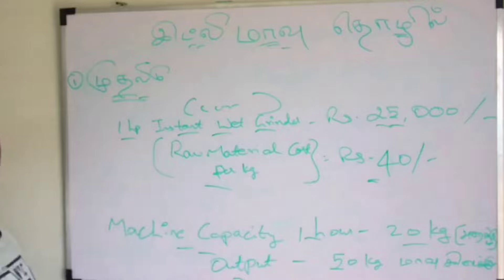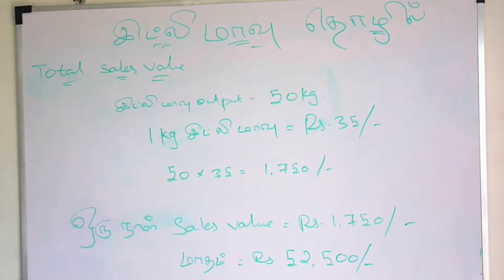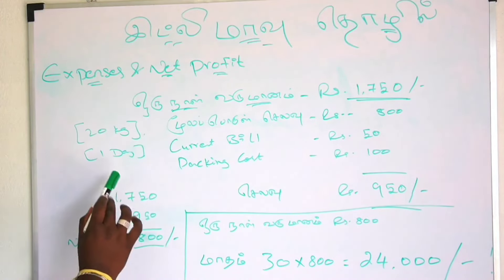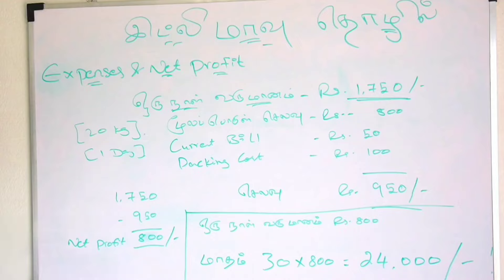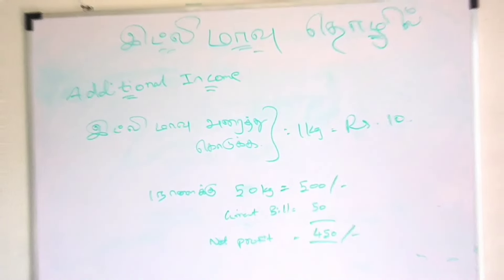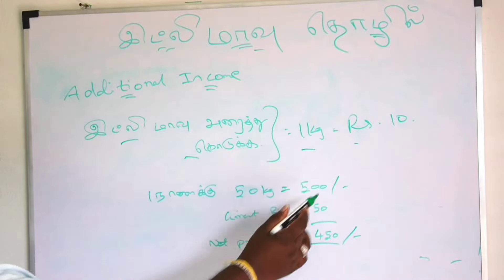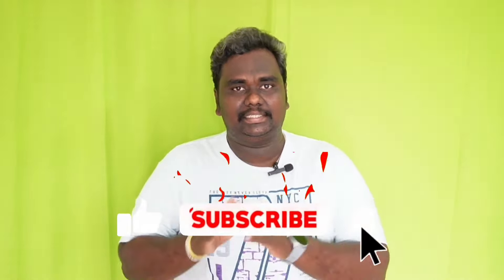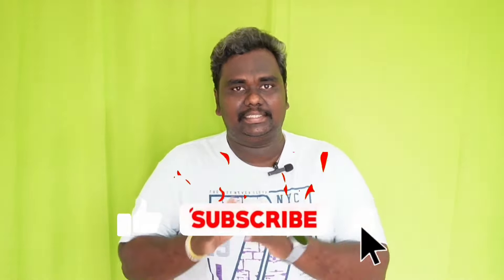மாதம் 50,000 வருமானம் தர கூடிய இட்லி மாவு Business in Tamil - Business for womens//Nan than bala-NTB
In this video we show the business ideas for housewife's in India. idly and dosa batter business was a small investment business that gives a huge profit. idly maavu and dosa maavu grinding machine was available in Coimbatore. with small amount of investment you get the commercial wet grinder machine and take a huge output.

for wet grinder enquiry
bramha engineering